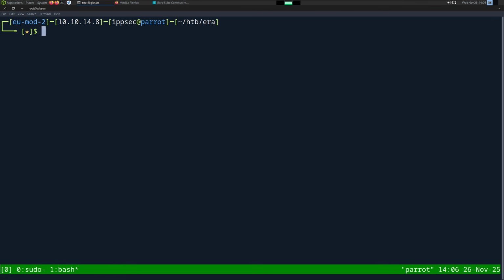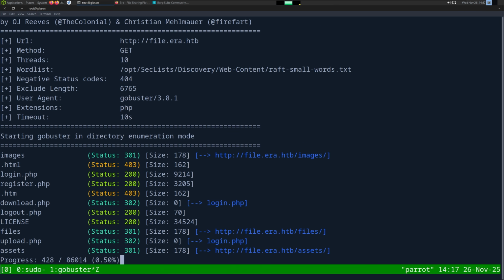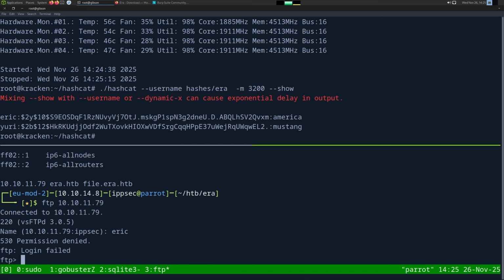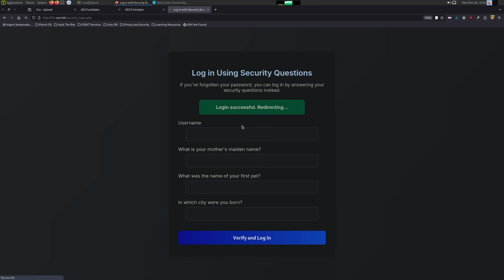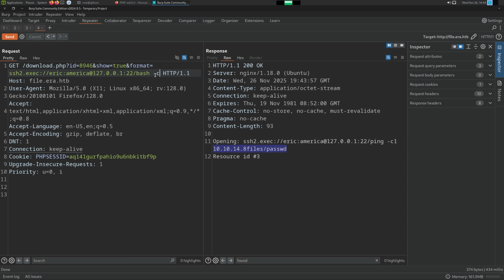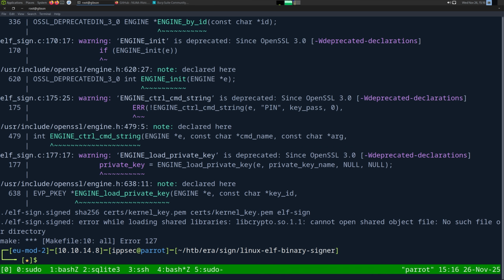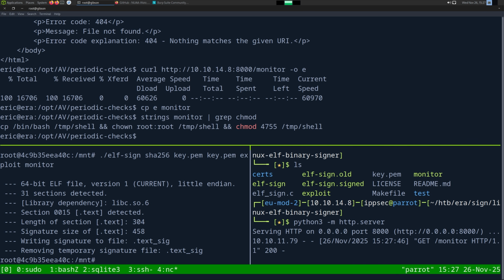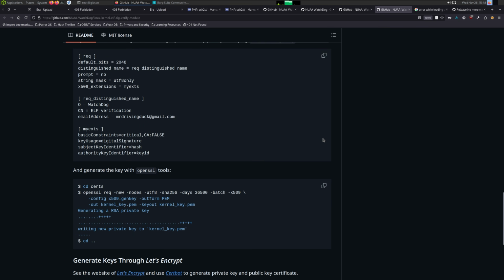HackTheBox - Era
00:00 - Introduction
00:55 - Start of nmap
04:45 - Discovering the file subdomain
08:10 - Bruteforcing files to find login.php
11:25 - Bruteforcing ID's on the download functionality, discovering two other files
18:10 - Got creds from the database dump, logging into ftp and downloading Apache backup
23:10 - Looking at the source code, discovering some weird behavior around PHP Streams and the download functionality
26:27 - Logging in as admin with security questions
32:08 - Looking at PHP Wrappers, then using the SSH One to login and run a command to get a shell
37:55 - Looking at files owned by the group devs, discovering a monitor binary
41:20 - Making an ELF File and uploading it, to discover it needs to be signed
45:20 - Using docker to build the linux-elf-binary-signer program on github, then signing the binary
54:10 - Showing we could of done this with just pspy and copying the text_sig because signing isn't checked properly